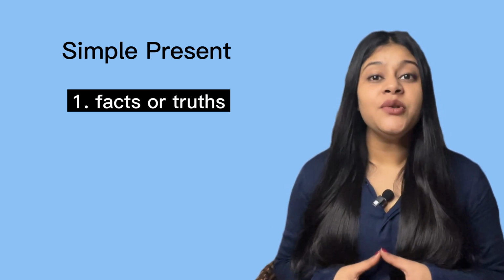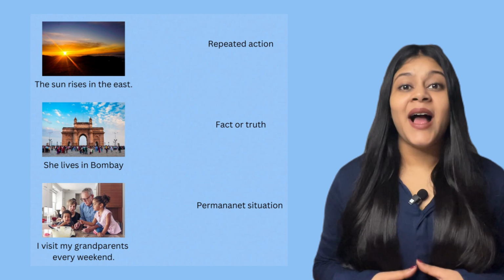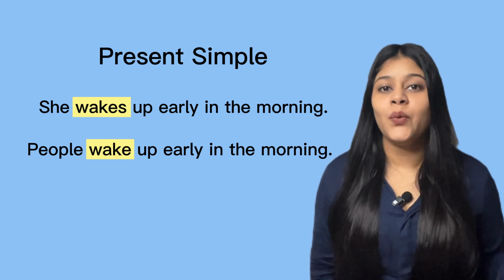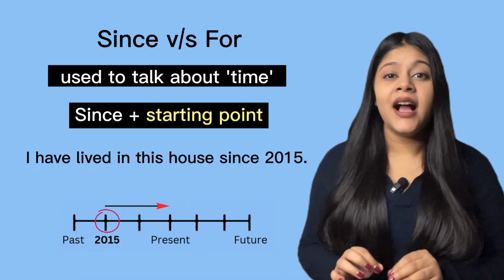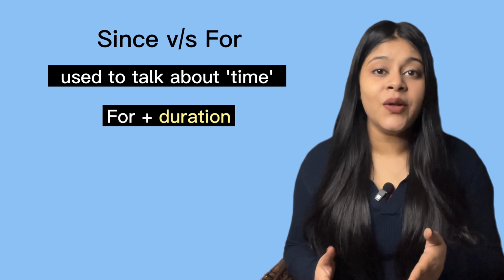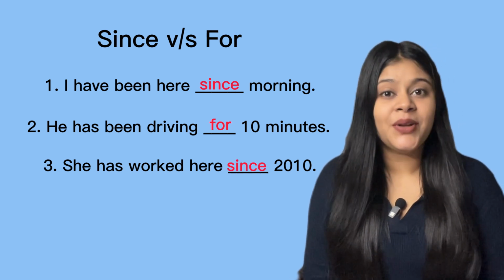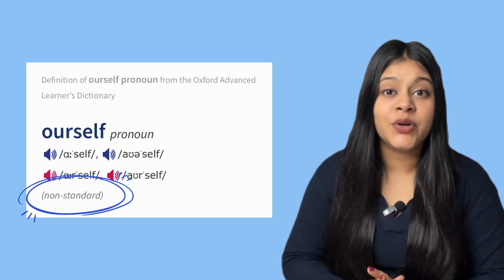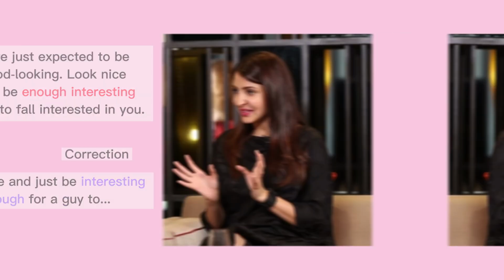6 Celebrities' English Mistakes You Can Avoid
In this video, we will discuss the 6 most common English mistakes that even celebrities make! Learn how to avoid these errors and speak confidently like a pro. If you want to level up your English, watch till the end and share this with your friends! 😊

Mistakes covered:
1️⃣ Present simple tense
2️⃣ Exception ‘have’
3️⃣ Use of ‘does’ and ‘doesn’t’
4️⃣ Since v/s For
5️⃣ Misuse of ‘ourself’
6️⃣ Incorrect use of ‘enough’

✨ Follow me for more English tips and tricks! ✨

Timestamps
📌 0:00 - 00:16 Intro
📌 00:16 - 02:58 Present simple tense
📌 02:58 - 03:21 Exception ‘have’
📌 03:21 - 04:13 Use of ‘does’ and ‘doesn’t’
📌 04:13 - 04:26 Quiz
📌 04:26 - 06:35 Since v/s For
📌 06:35 - 08:01 Misuse of ‘ourself’
📌 08:01 - 09:01 Incorrect use of ‘enough’
📌 09:01 - 09:21 Outro

Links to original interviews